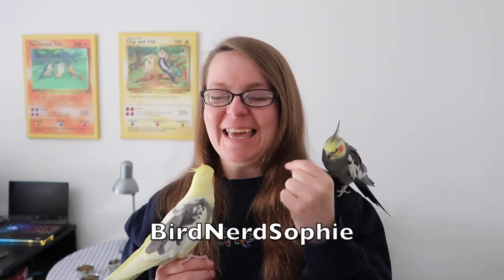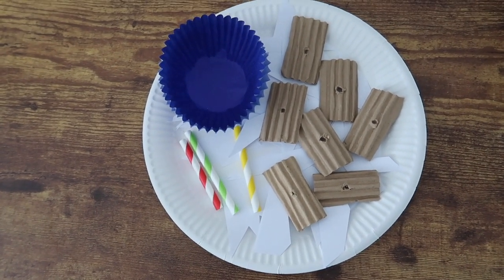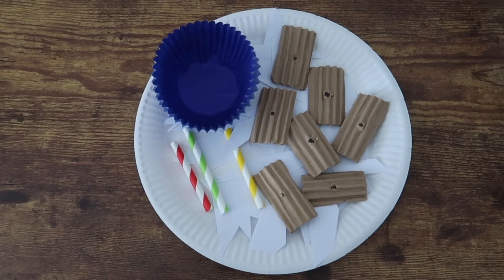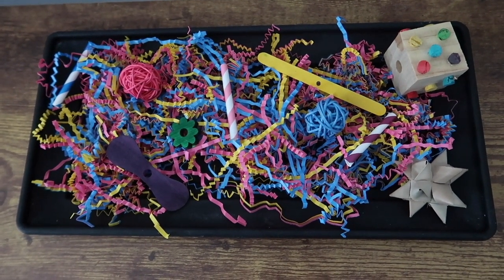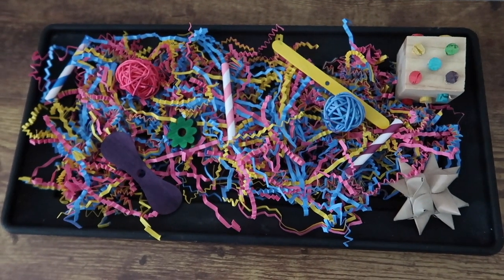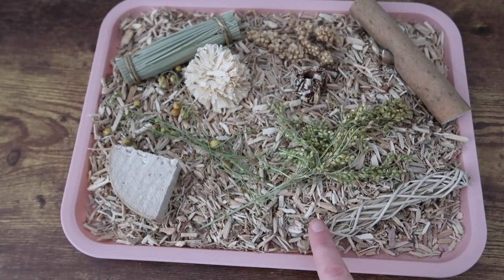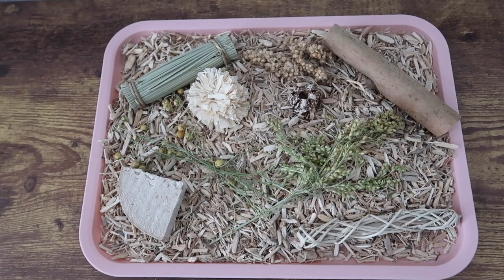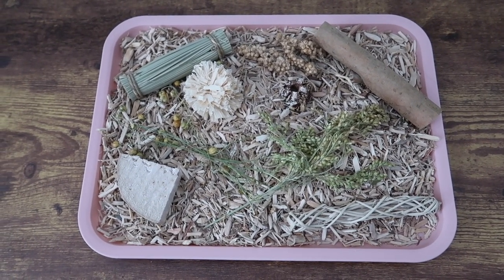4 DIY BIRD FORAGING TRAYS | BirdNerdSophie AD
Foraging trays make excellent toys for pet parrots! They are a great DIY project which can encourage independence in your bird, keep them busy and out of trouble, and helps them to express natural behaviours!

These ideas are cheap and easy, and you can mix and match bits from both!

I am a brand ambassador for easichick, and I highly recommend it as a cage substrate for you birds!